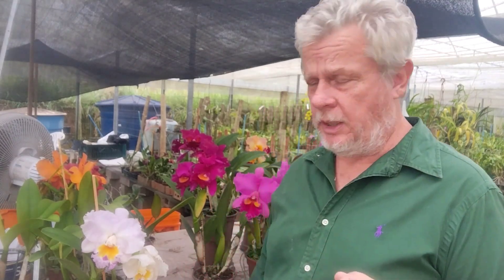Cattleya breeding and hybridizing in Brazil - Introduction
This is the first of a new series of videos on my "Ogro das Orquídeas" channel, dealing with Cattleya breeding at my orchid range located near São Paulo, Brazil. I shall talk about the major aspects we take in account when making our crosses as well as selecting superior plants for tissue culture.

Nota importante: Esse vídeo e a mera tradução de um vídeo tratando do assunto "Hibridação em Cattleyas" postado aqui mesmo no canal há poucos dias.